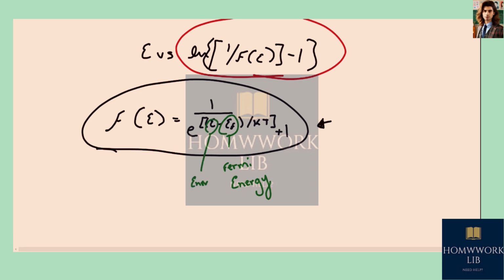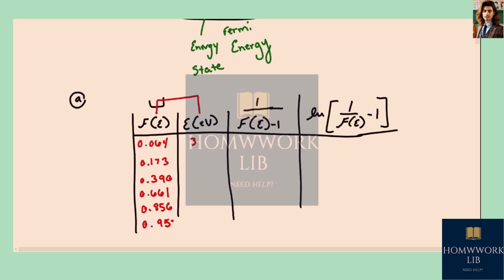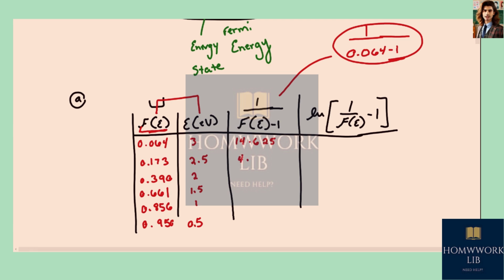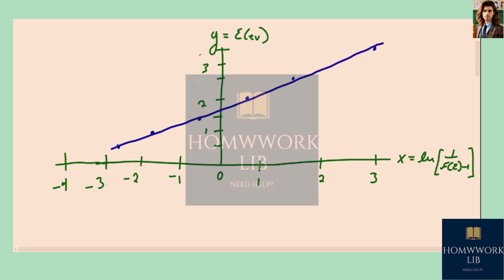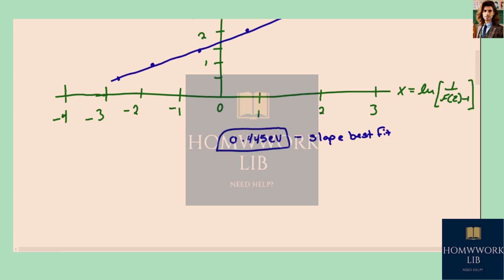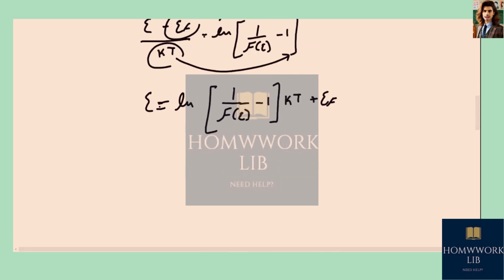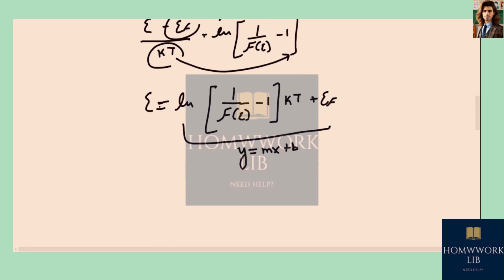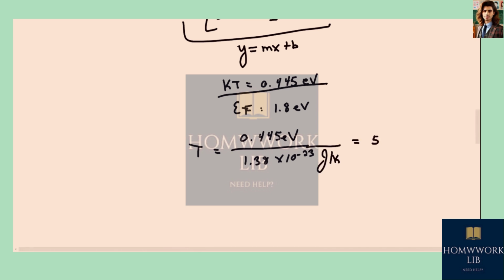[Physics] The table gives the occupation probabilities as a function of the energy for a solid condu